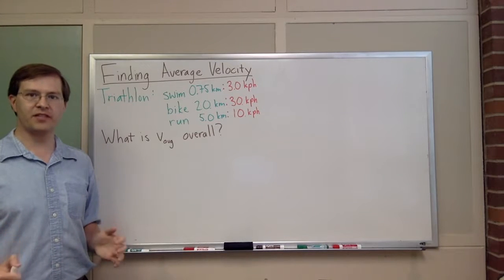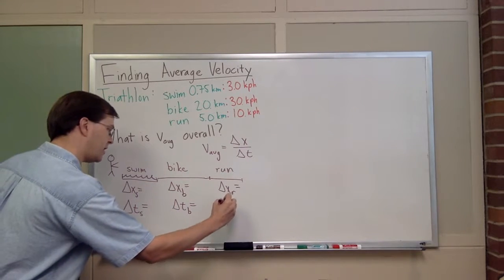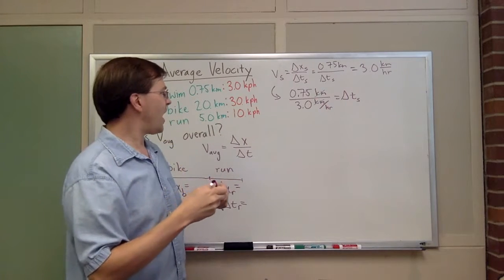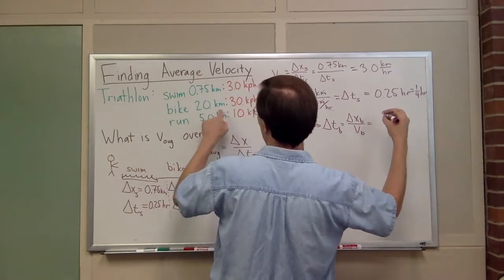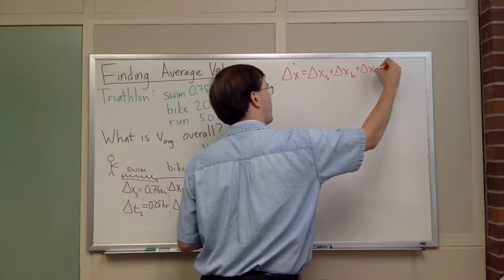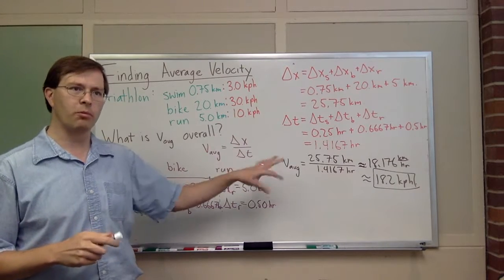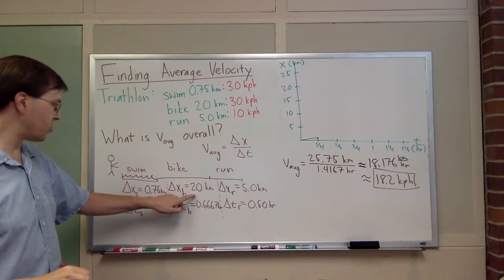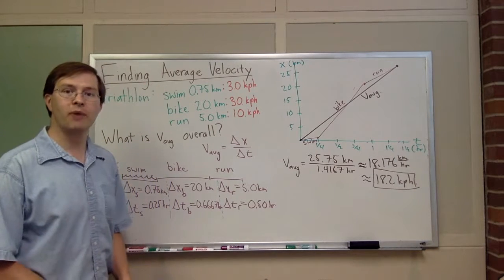Calculating average velocity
This example shows how to calculate the average velocity of a journey (in this case, a triathlon) when given the separate velocity along each of its steps. This is good practice using the definition of velocity, and it's also good practice with the essential technique of breaking a complicated problem into several simpler pieces and then assembling their solutions to give an overall answer.